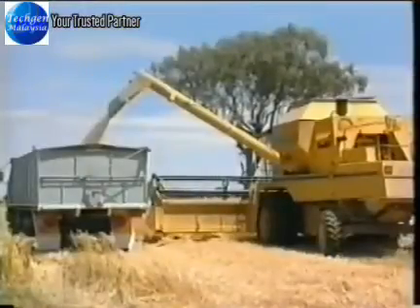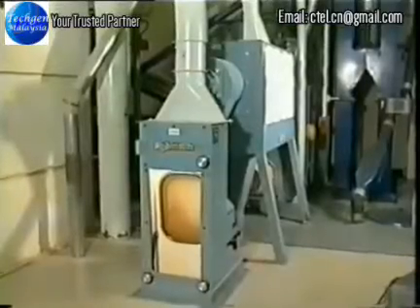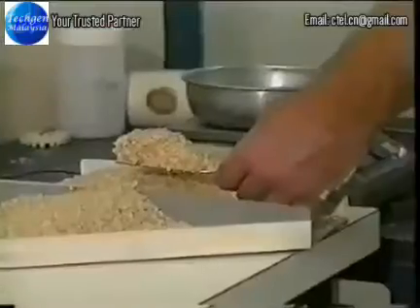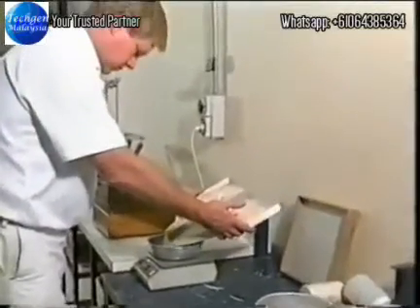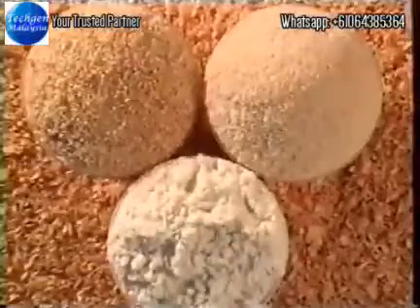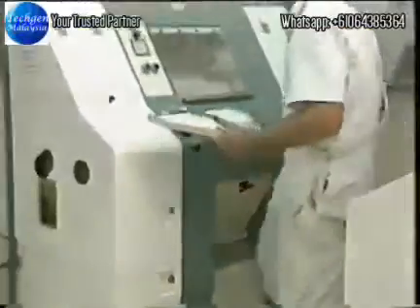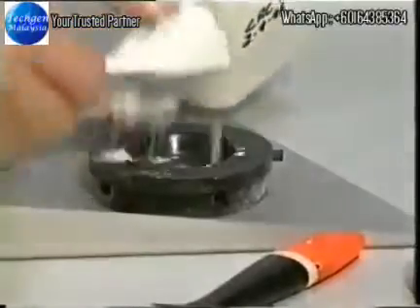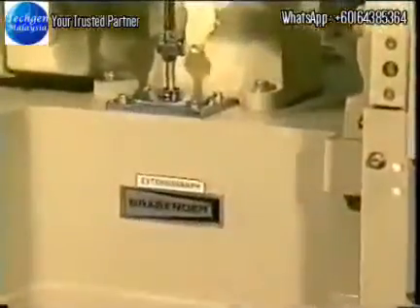Flour Plant Wheat Flour Plant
Our Honorable Clients Who are interested to Set up A Rice Project, Please contact with us.
We are Leading Manufacturer of Flour Production Plant, Paddy Parboiling, Dryer, Boiler and Rice Milling Plant. We have installed thousands of Rice Plant all over the World.We have many installed projects in Nigeria like Tiamin Rice, Alwabil Rice Mill, Mukter Adam Rice Mill in Kano State, Ebony State Rice Mill in Ebony State, Agri Intrigrated Africa Limited in Kogi State and also available in many other state in Nigeria.
Our Offices and Factories are available in China, India, Italy, Nigeria, Malaysia, Bangladesh, Republic of Congo.
Our sister concern companies are
Changzhou Techgen Engineering Ltd.
Techgen Biswakarma Nigeria Ltd.
Biswakarma Machineries Private Ltd.
Techgen Engineering Ltd.
Changzhou Techgen Malaysia Pvt Ltd.